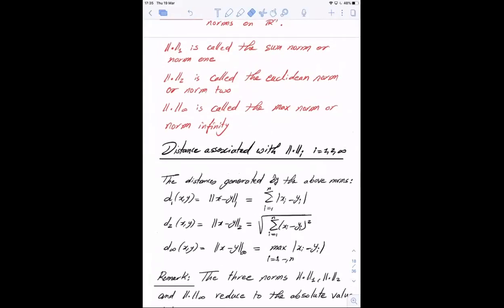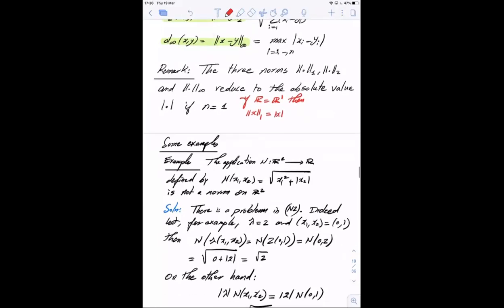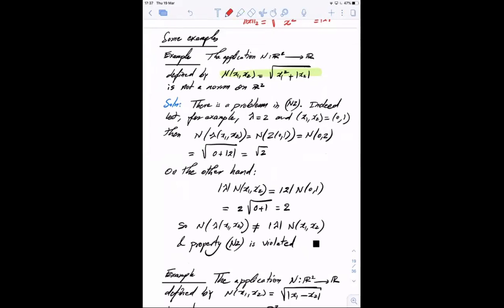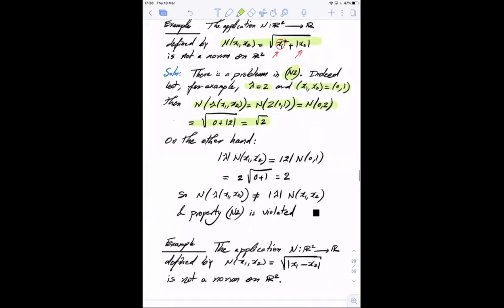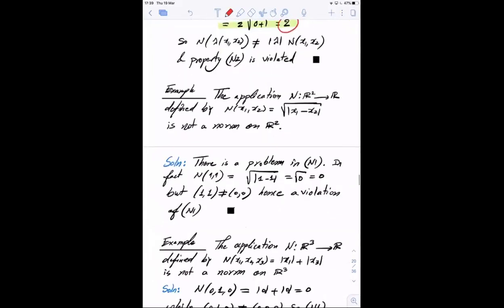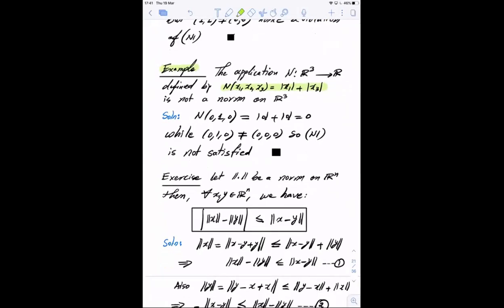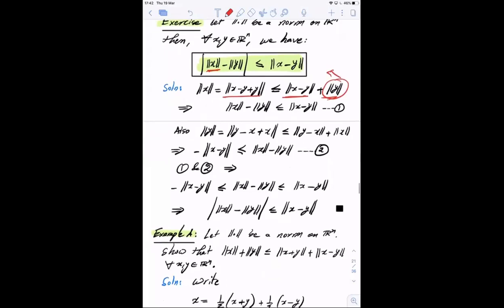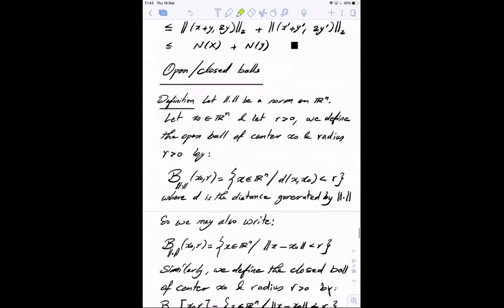M1105-Ch1-L1-Video4-Part1 (topology in Rn)